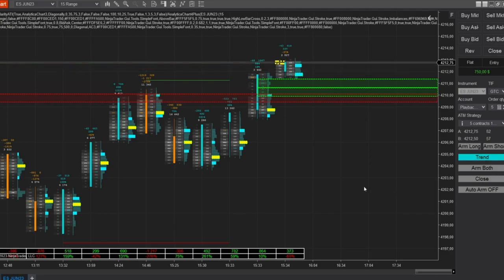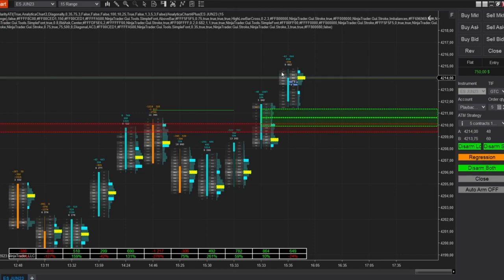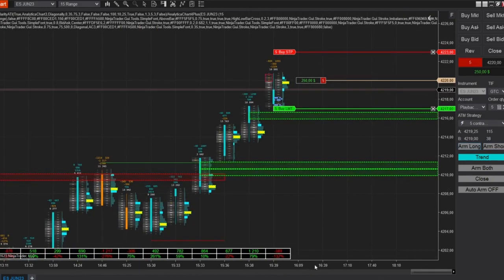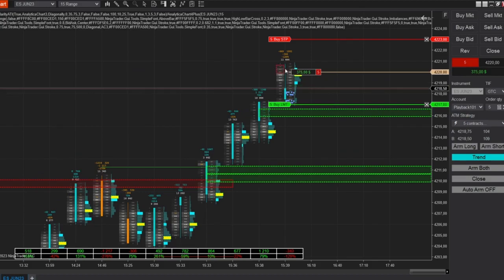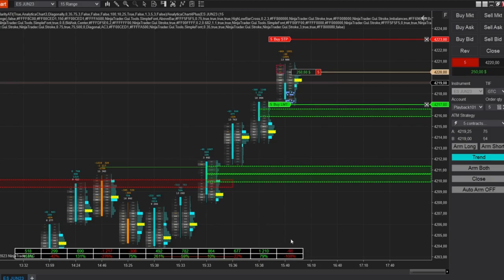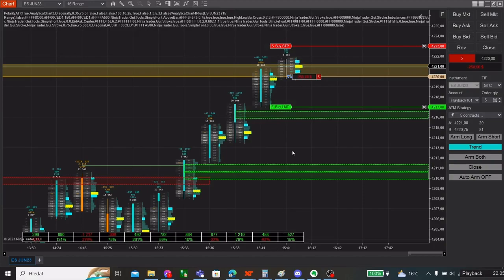Consistent profits made easy: PolarityATI's automated scalping strategy demystified!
In today's video I share my personal experience while trading semi-automated trading system called PolarityATI by FuturesAnalytica. Was an easy day for us bringing our total profit to +3000$ using 5 contracts. Trading futures made simple.